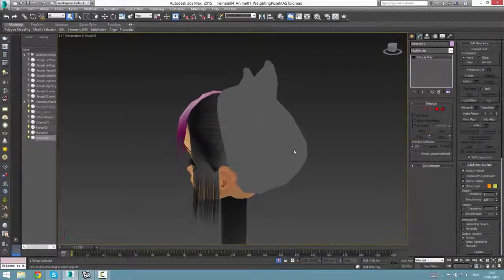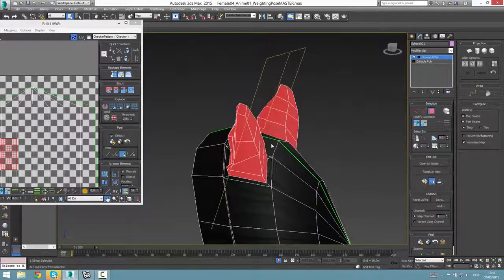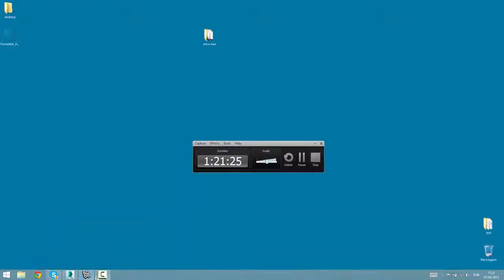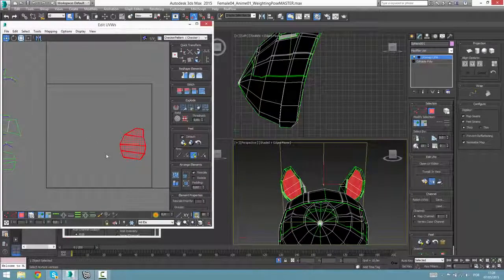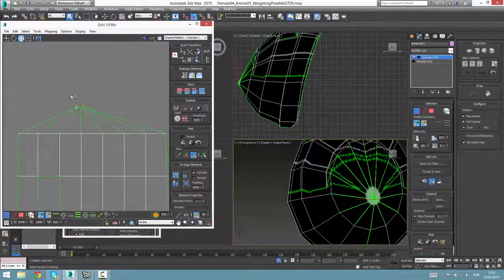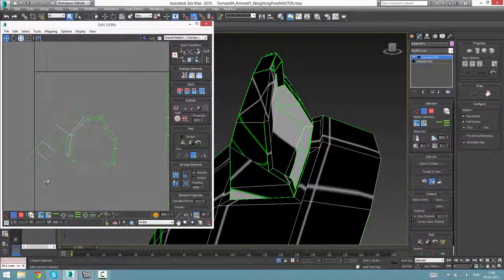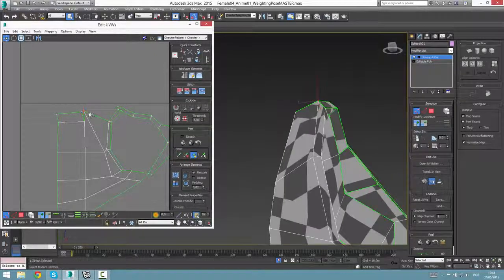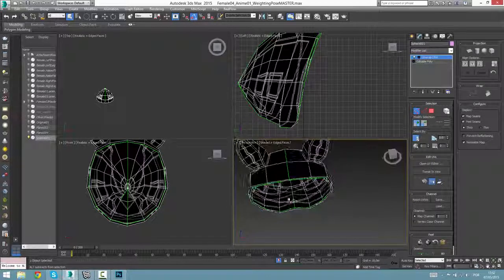Making Hair for Imvu from scrath part 5